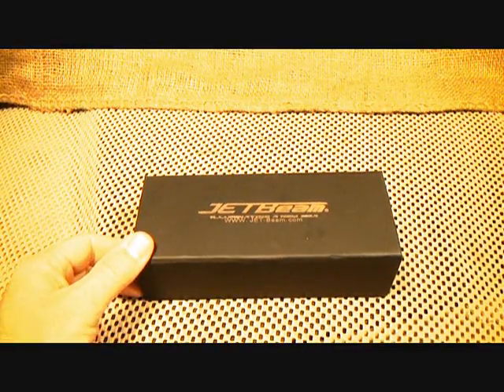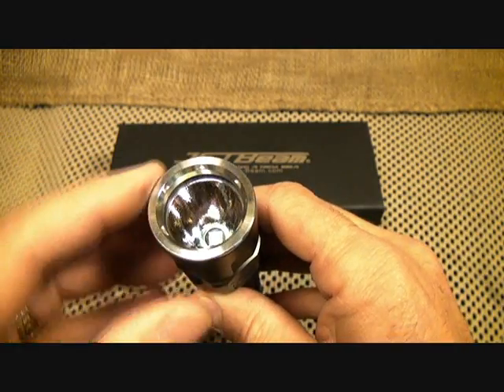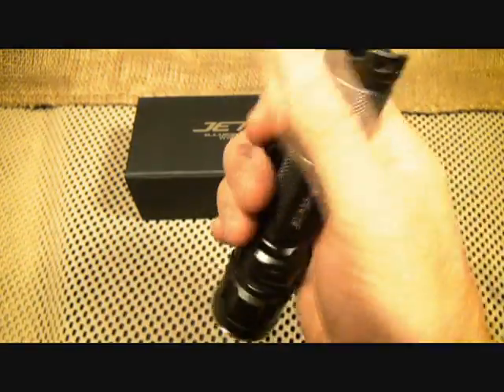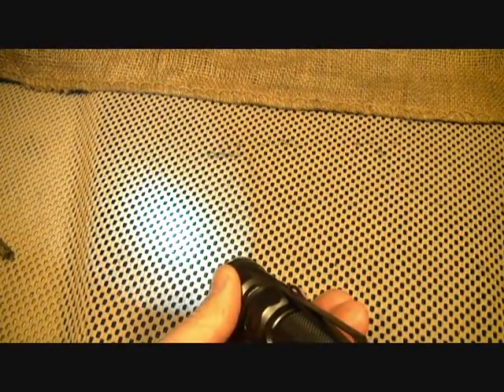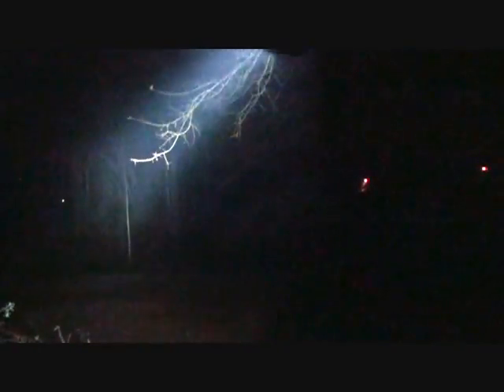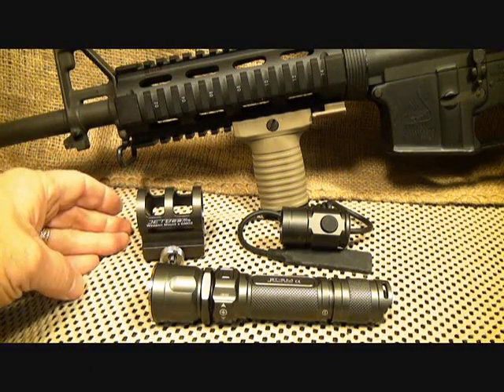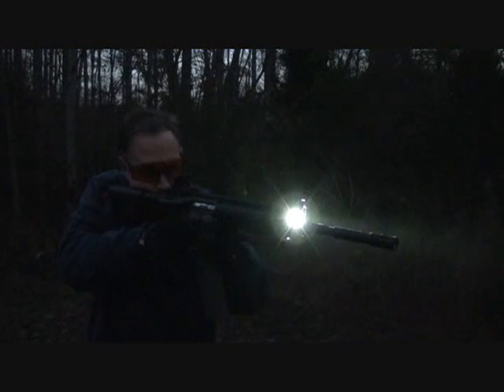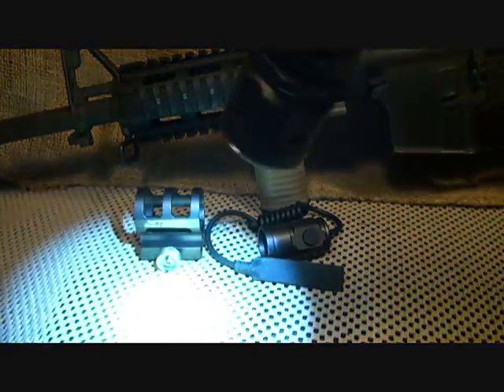Jetbeam III M 3M Military Series Flashlight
Fun Gun Gear Reviews Presents: The JetBeam III M 3M XML LED Flashlight. This is from their Military Grade Series and is a tough little light.It features over 450 Max Lumen Output on high in two mode settings. An excellent security flashlight that puts out a lot of light.